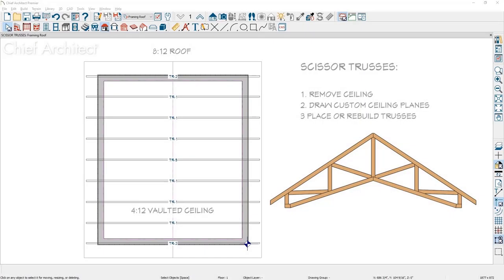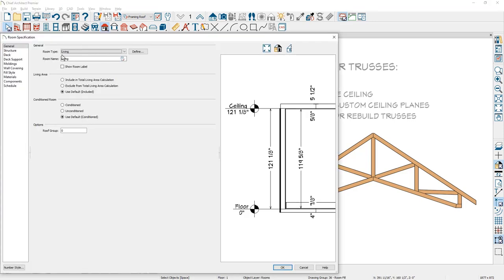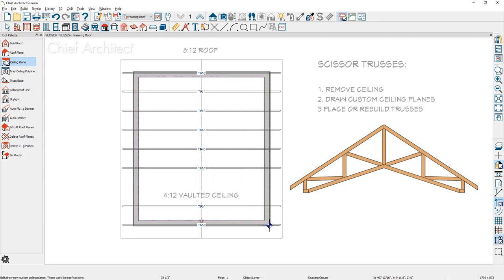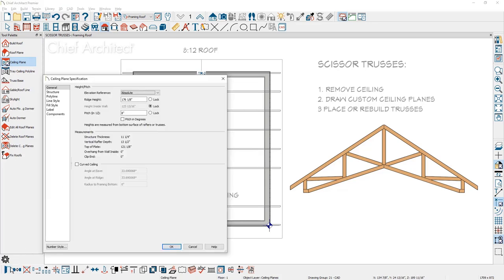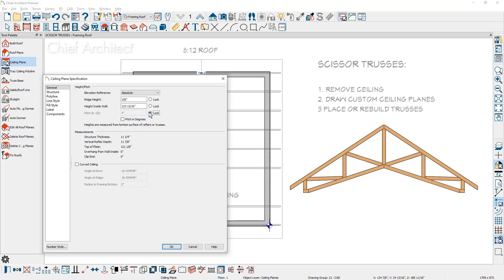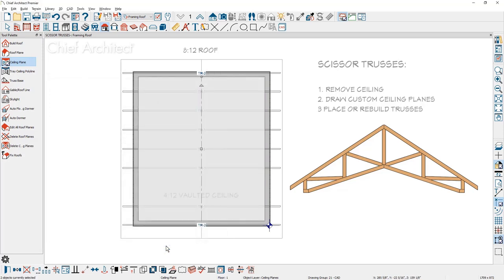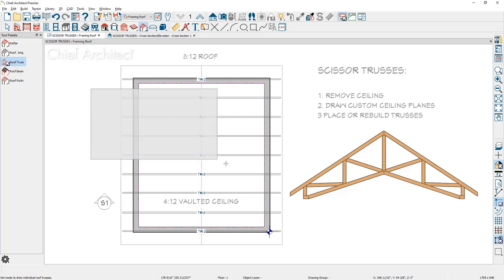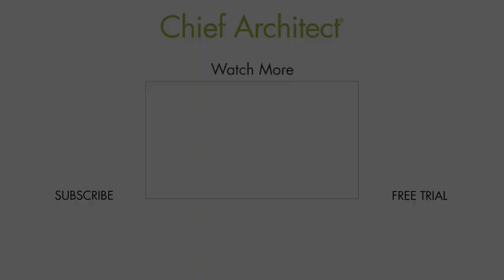Creating Scissor Truss Framing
This video will demonstrate how to create a scissor truss in Chief Architect Software step by step.